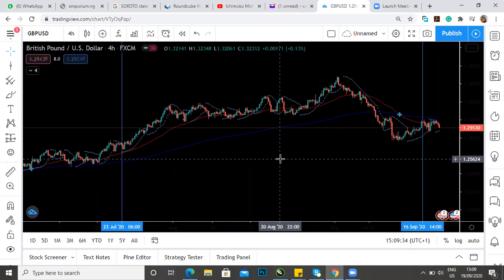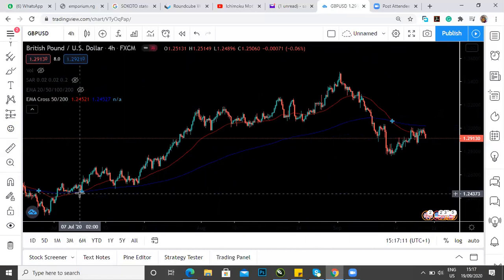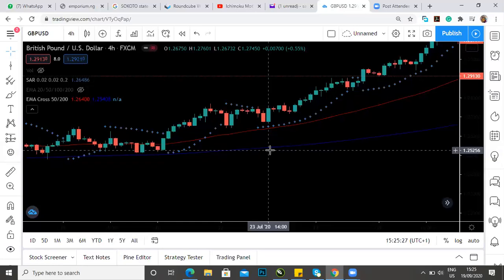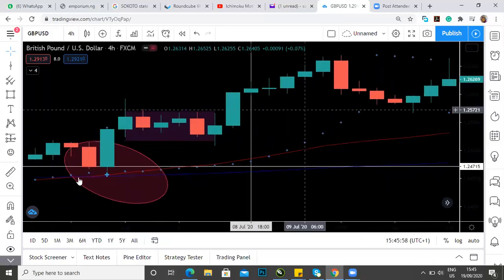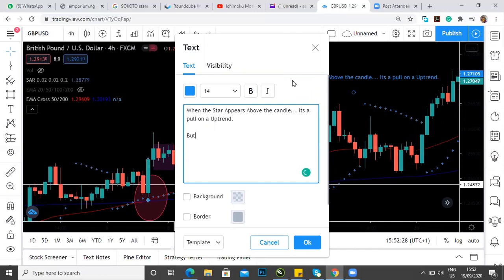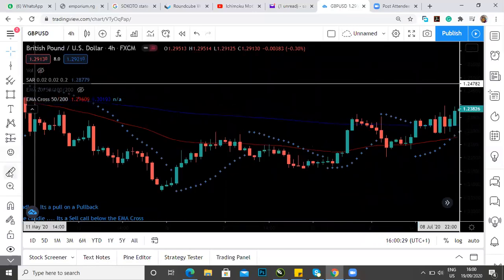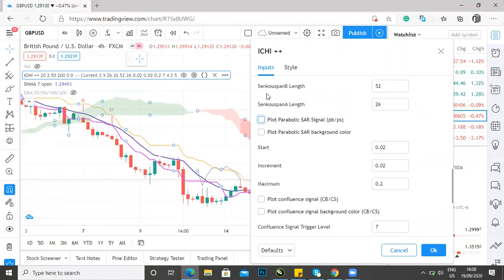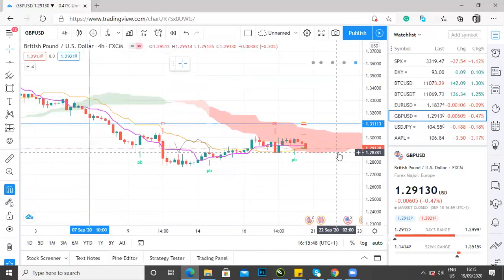Baba Blue Strategy By Abraham Aminu